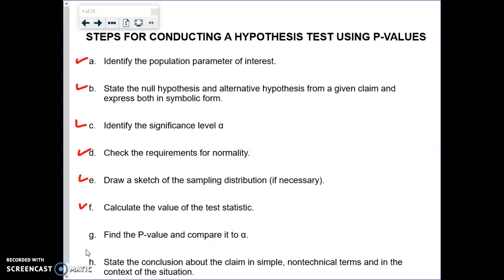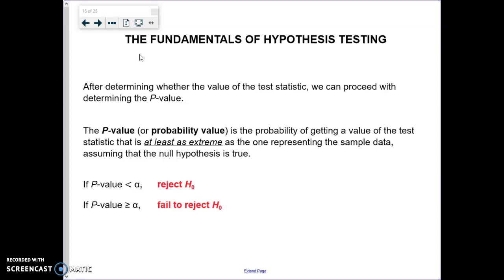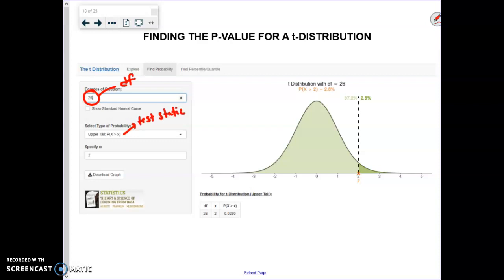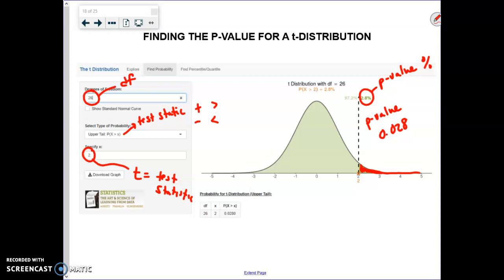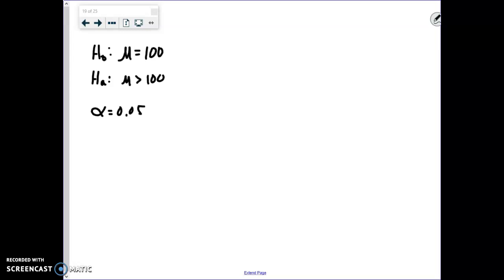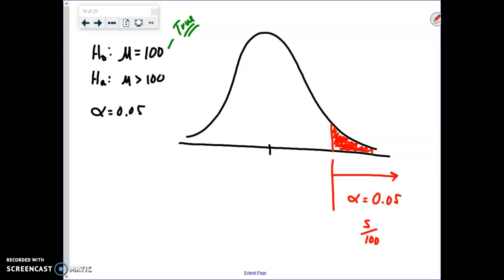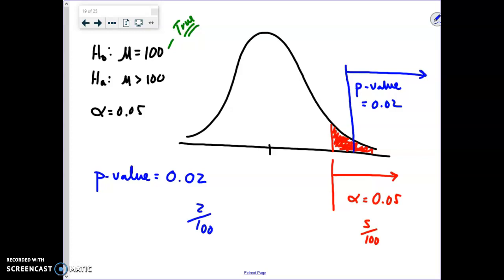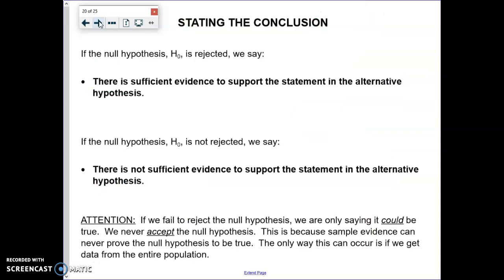LT 11.1 (E6) Notes - P-Values